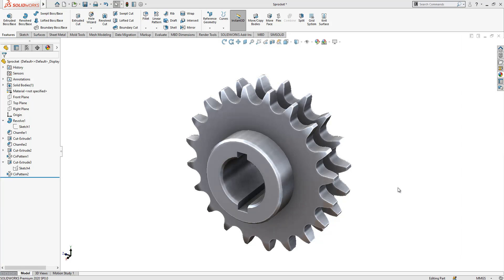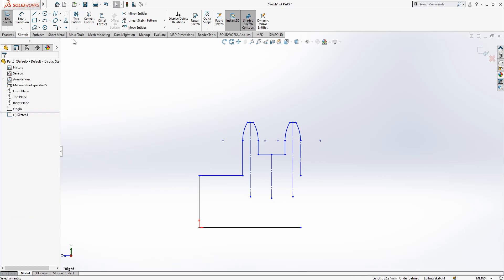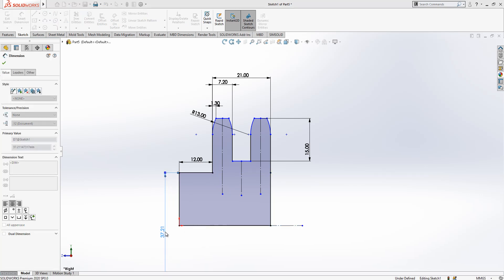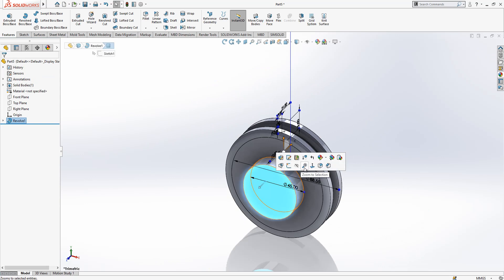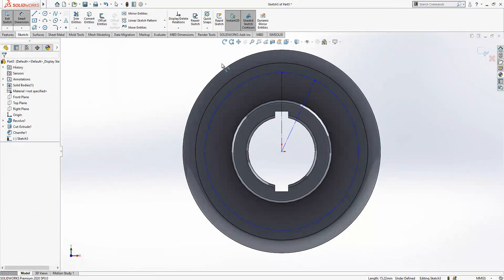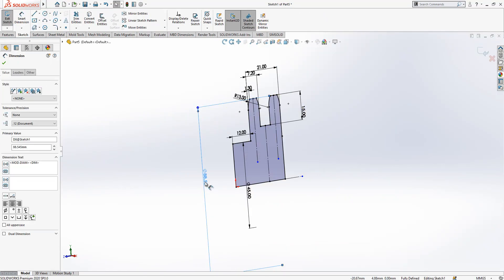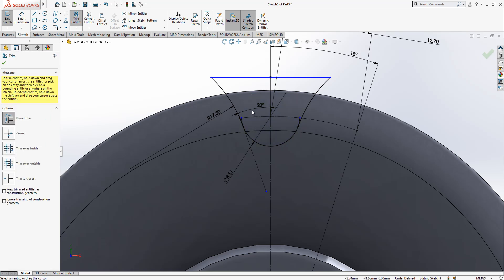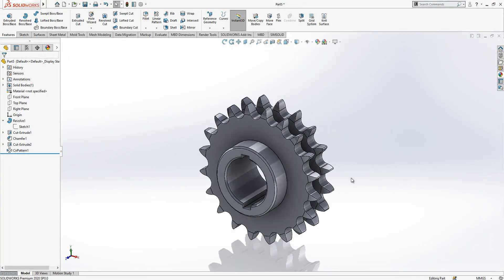Double Sprocket Gear - SolidWorks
Solidworks Modeling Tutorial

Sprocket Gear

Extrude Cut
Revolve
Sketch
Pattern
Chamfer